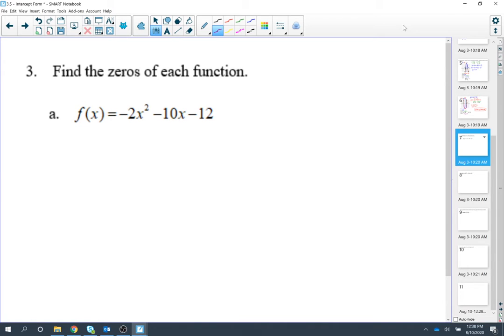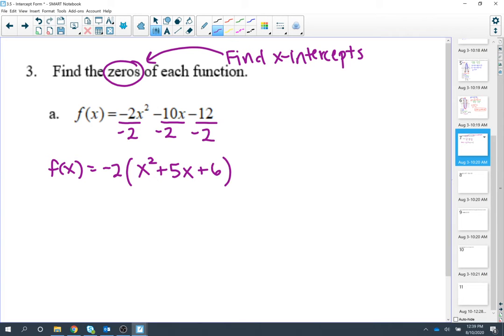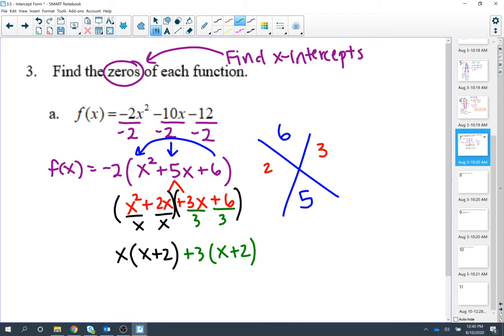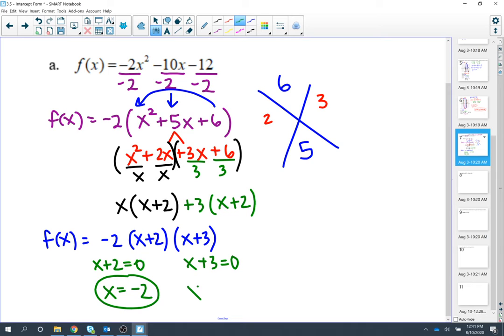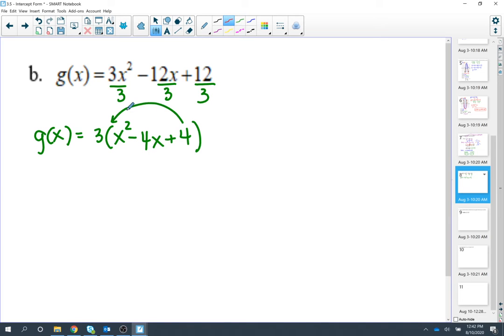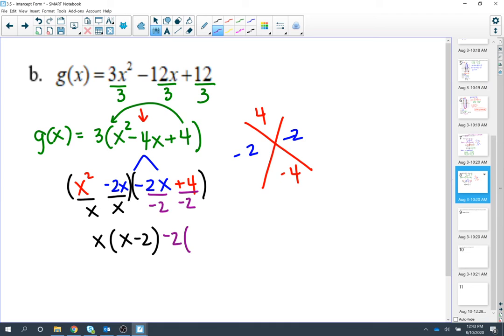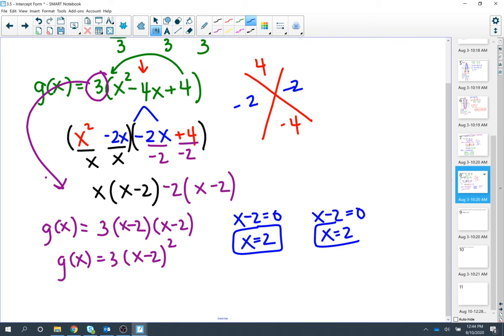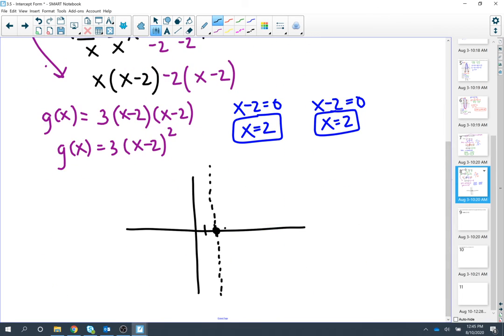3 5 Find the Zeros